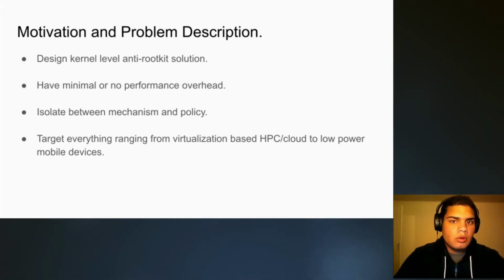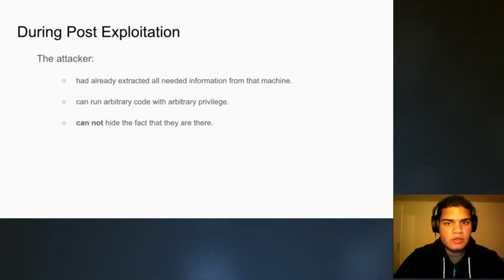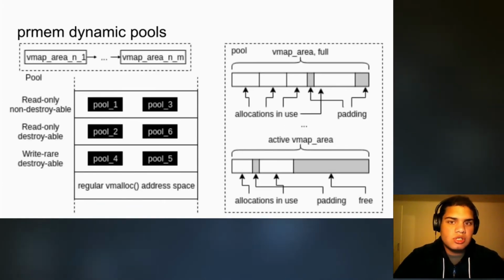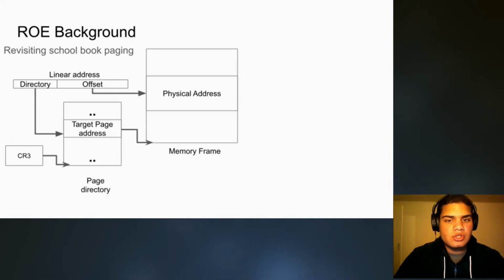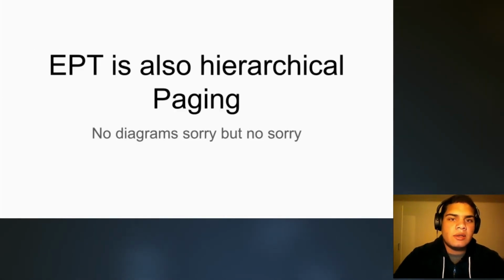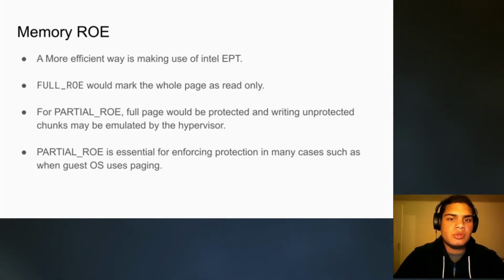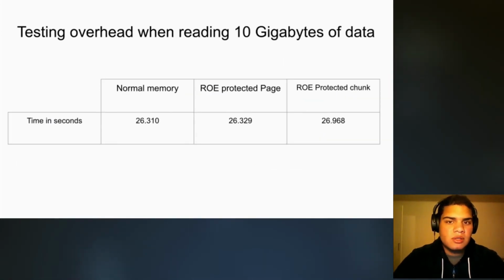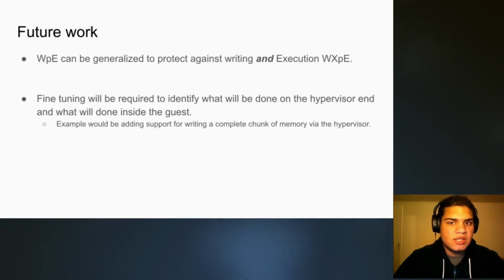Write-protection Enforcement: Hypervisor-backed Kernel Hardening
A rootkit is a piece of code that aims to manipulate the computer behaviour without being detected. Rootkits are mainly used to disable kernel self-protection, hide malware presence, provide a covert communication channel between malware and their Command and Control server (C&C), secretly maintain a breach viable. Depending on how rootkits are injected into the target, they can either reside in user or kernel space. Kernel space rootkits are the hardest to detect and prevent because they usually take control of the kernel once compromised.In this paper, we present WpE, Write-protection Enforcement: a hypervisor-backed kernel hardening system. WpE aims to preserve the kernel self-protection active in presence of attacks. WpE is comprised of two software components, one running in hypervisor mode and one running in kernel mode. At OS instantiation, the kernel component will arrange the kernel critical data in a way that facilitate labeling such data as either writable, rarely writable,or read only. The hypervisor component will stop a compromised kernel from altering memory or registers that were flagged for read only protection. In the current stage of implementation, we managed to successfully integrate WpE with KVM and Linux kernel. Evaluation showed that WpE adds acceptable overhead.